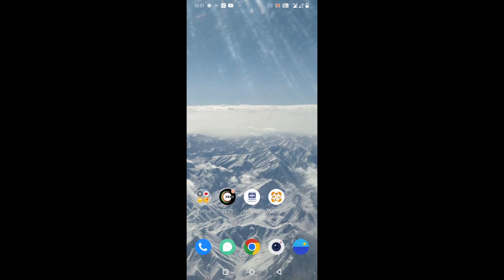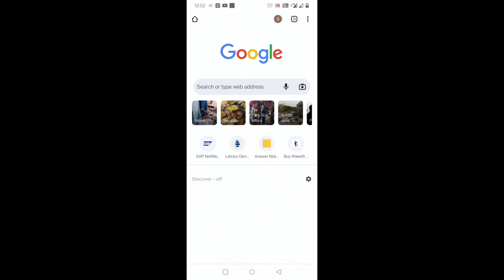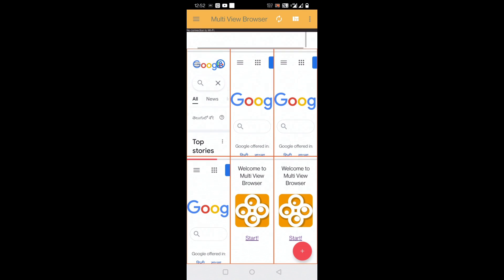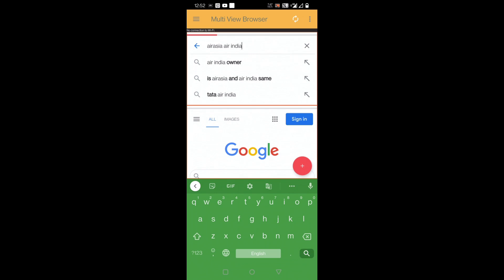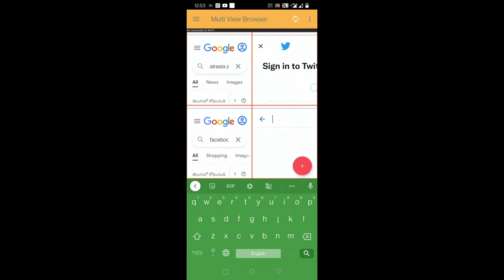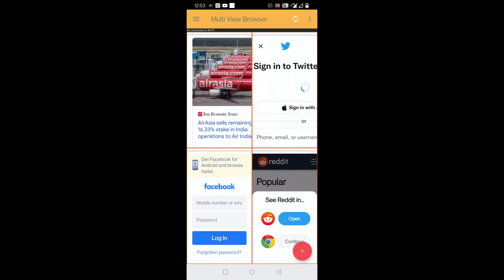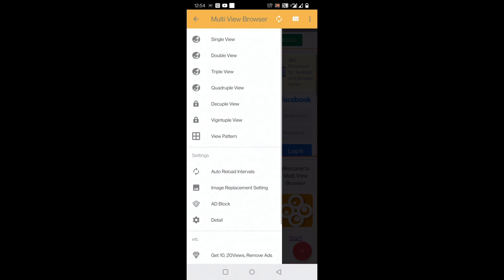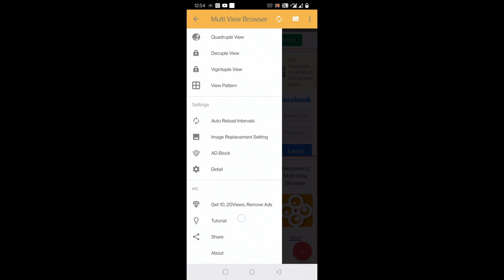How To View Multiple Browsers in Android Simultaneously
This application is a multi-browser through which you can browse several sites at the same time.

multi view browser helps you browse many videos at a time